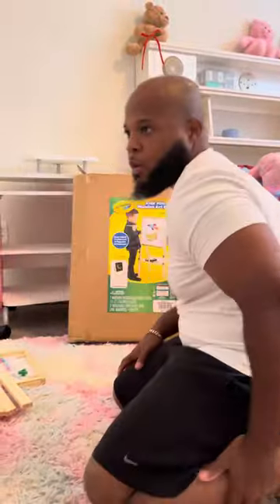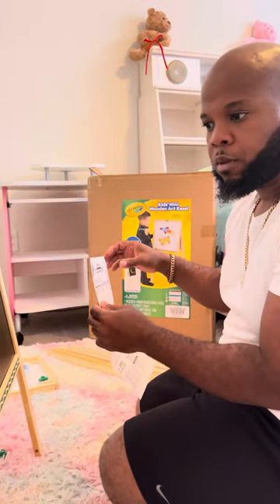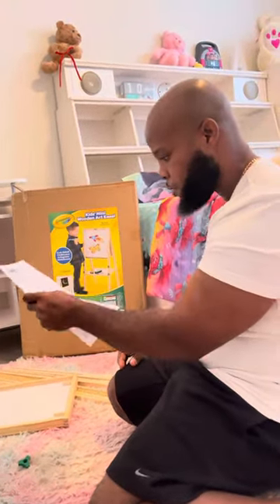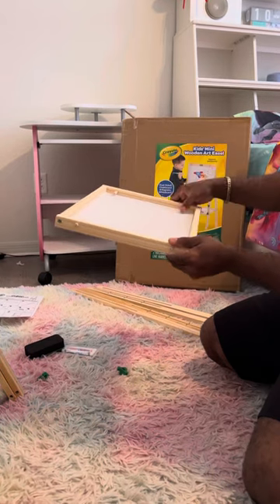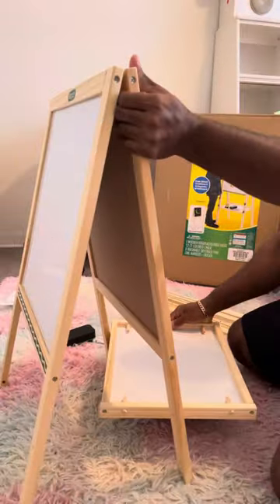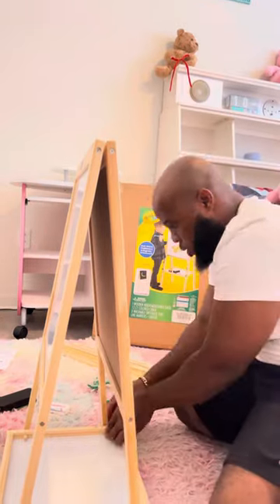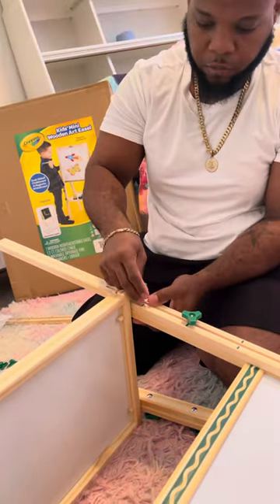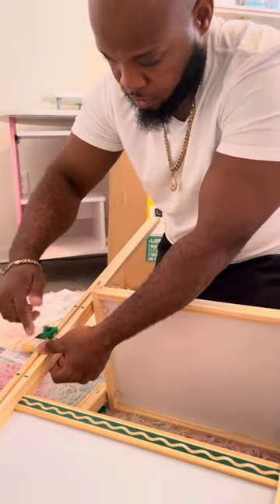How to assemble kids Wooden art Easel how to install kids mini wooden art easel how to#how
How to install kids mini Wooden art Easel#how